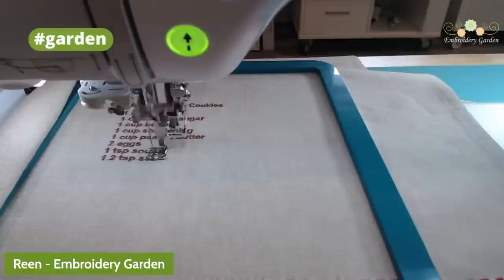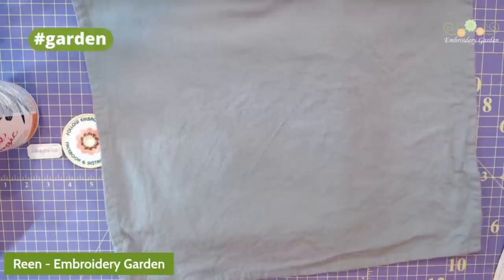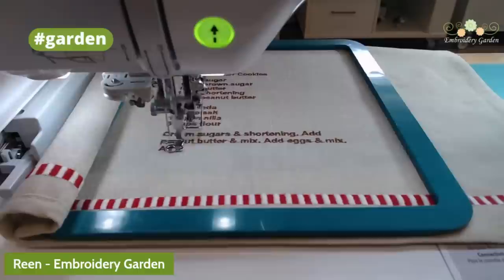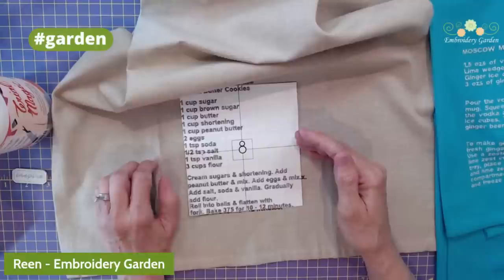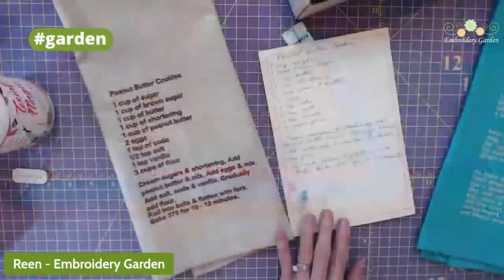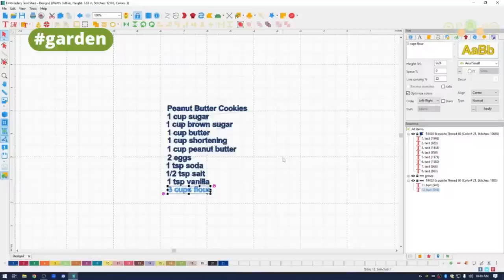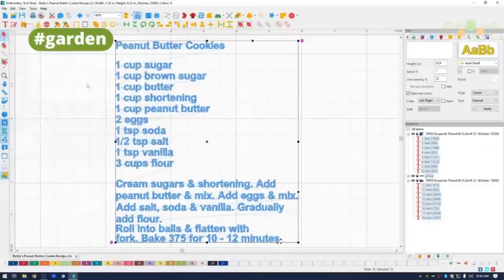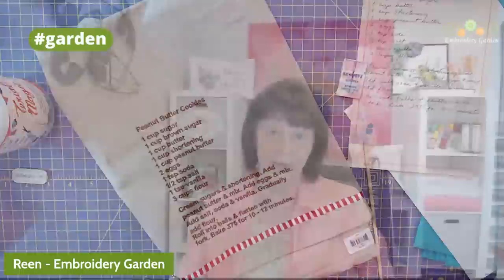Embroidery Garden May Demo - Creating & Stitching a Recipe Towel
Reen will demo how to create a recipe towel from start to finish during her May Demo. She'll recreate a cookie recipe in software using micro lettering and stitch it out on a kitchen towel.

Flat Weave Solid Kitchen Towels from All About Blanks

Connect with Embroidery Garden on social media!